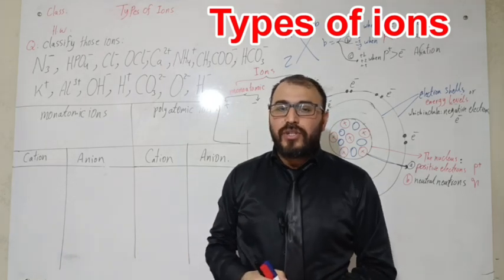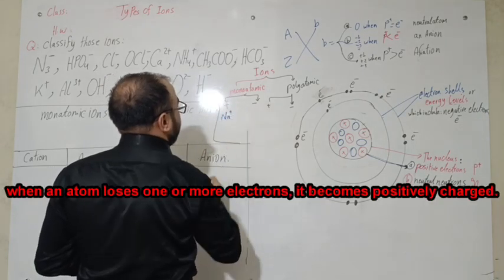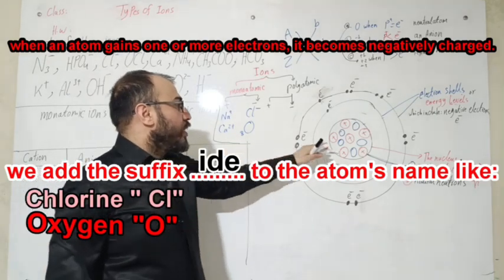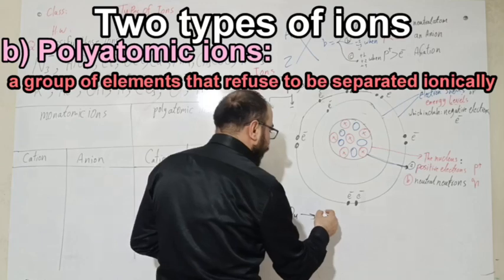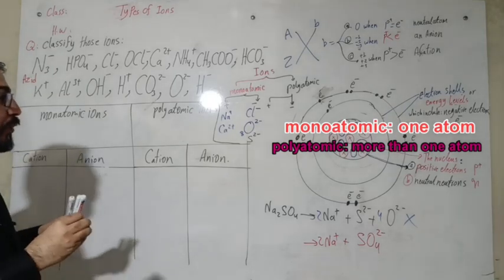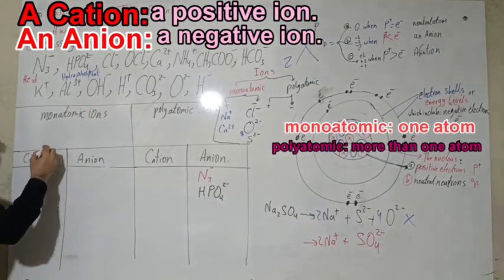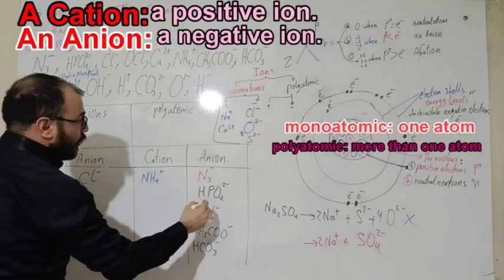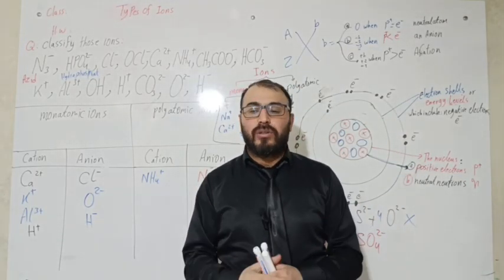Class 16 Types of ions